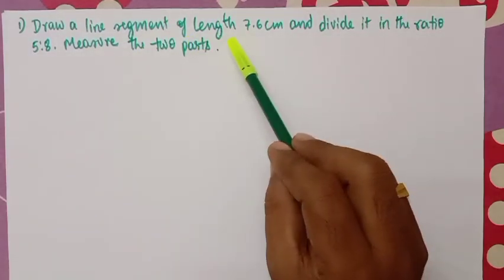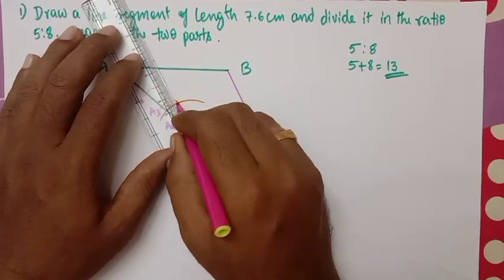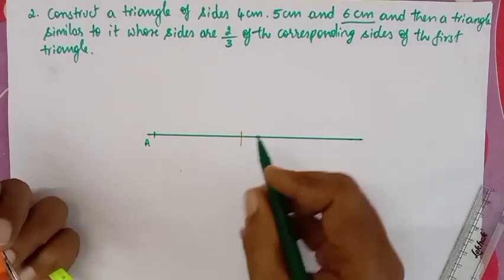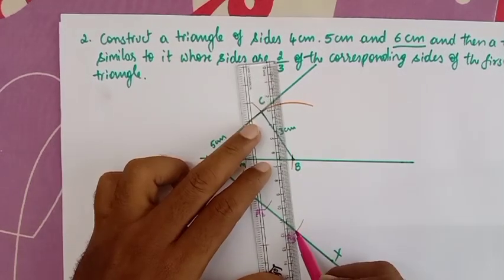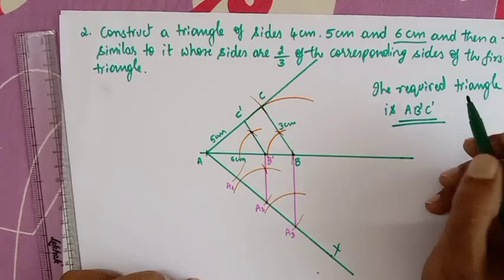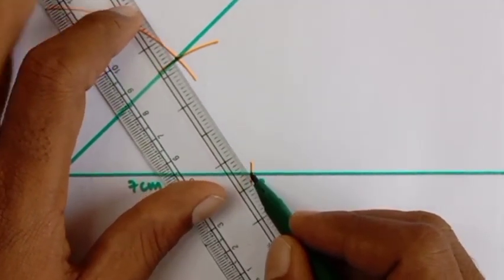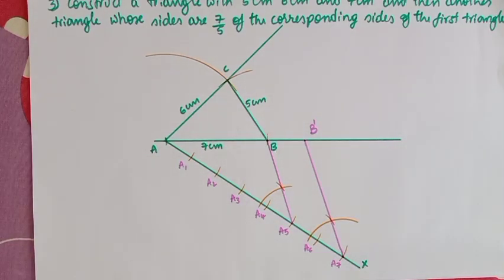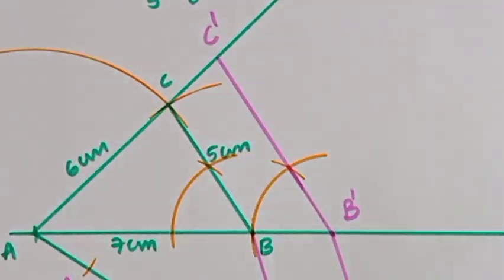CONSTRUCTION Exercise 6.1 1,2&3 construction 10th CBSE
First 3 constructions of exercise 6.1 of the construction chapter of class 10